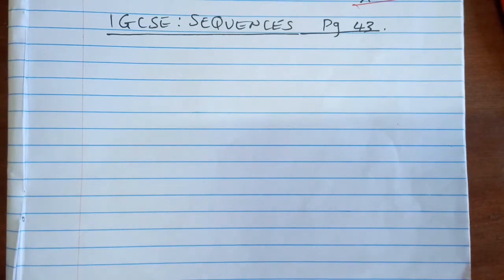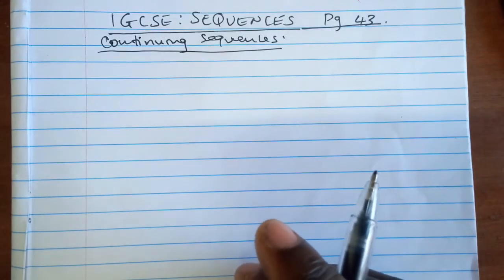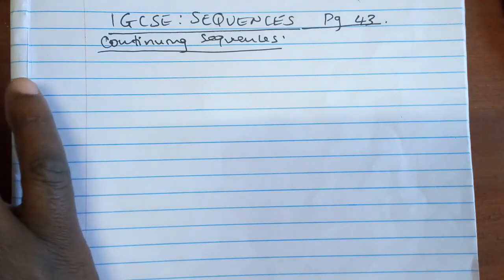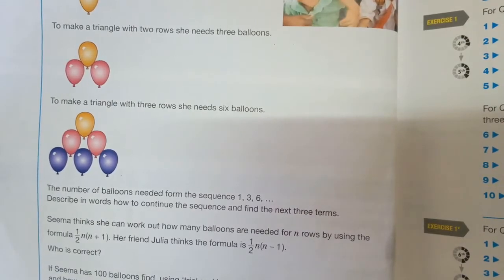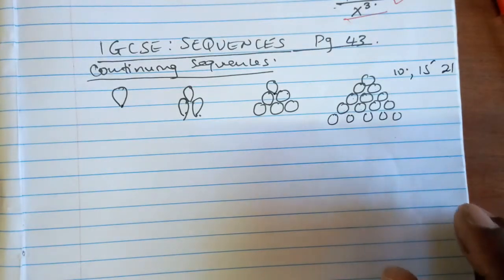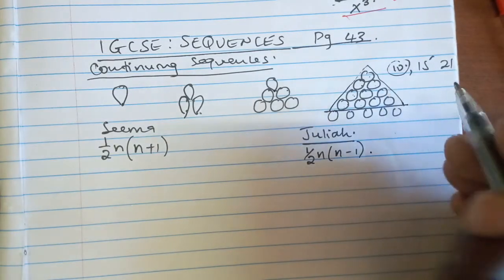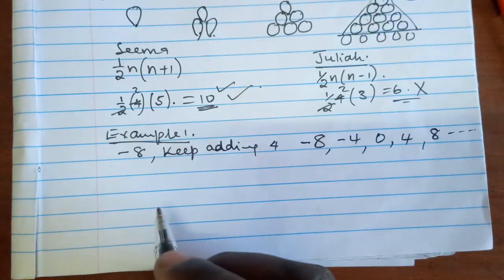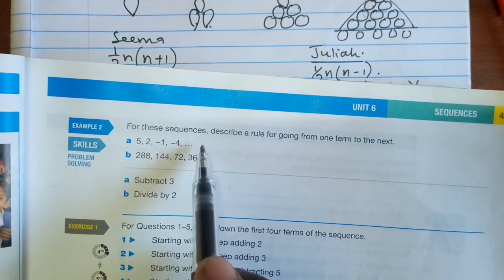Sequences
IGCSE sequences example 1 and 2 video 1